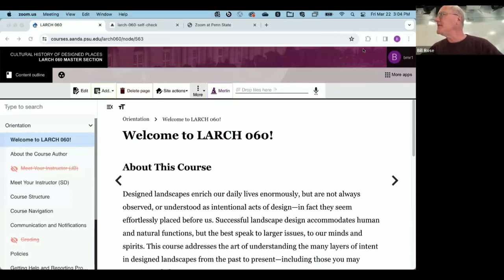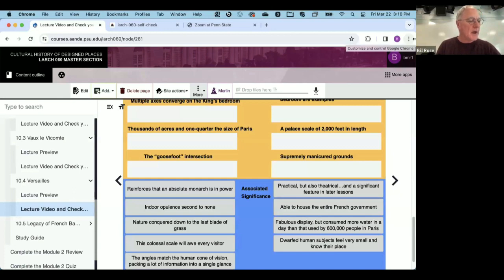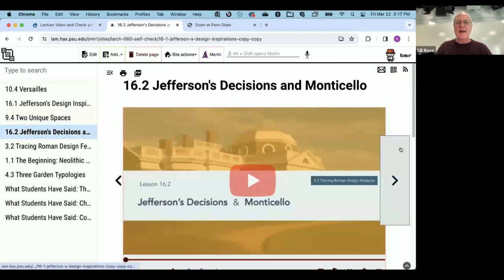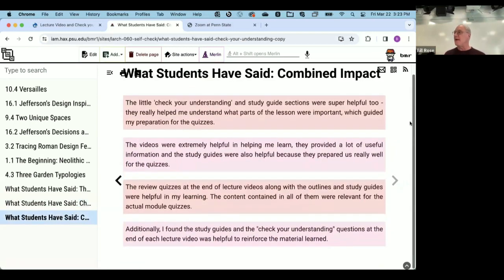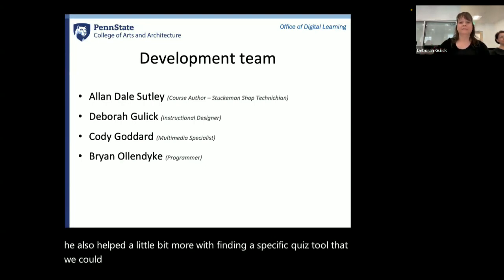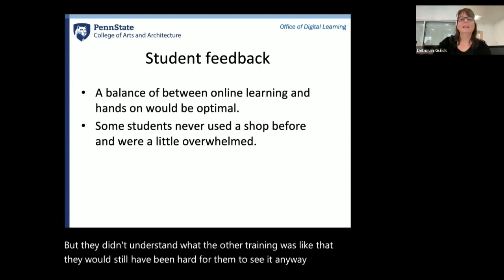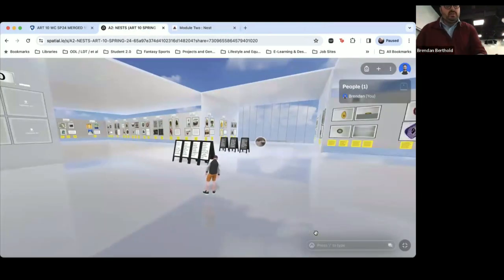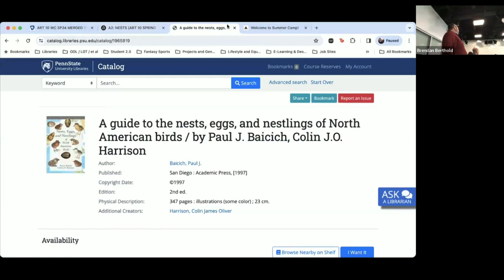ODL Course Showcase March 2024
This event showcased portions of three fully online courses developed by ODL working with faculty course authors. LARCH 60 emphasized the use of "Check Your Understanding" questions to improve learning from lecture videos. Shop Safety demonstrated how machine-specific safety concerns and proper operation can be effectively and efficiently learned prior to using the shop. ART 10 demonstrated the use of a three-dimensional virtual studio and how direct links to library resources can streamline artist research for students.